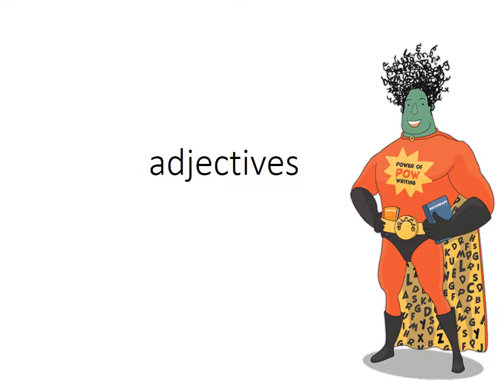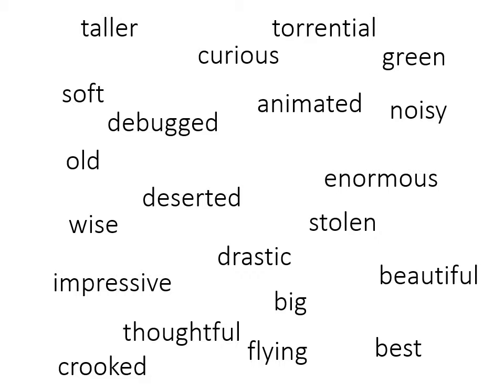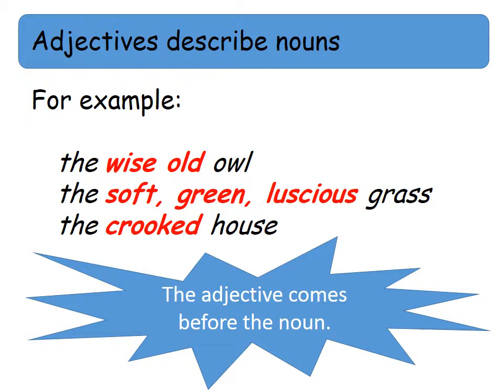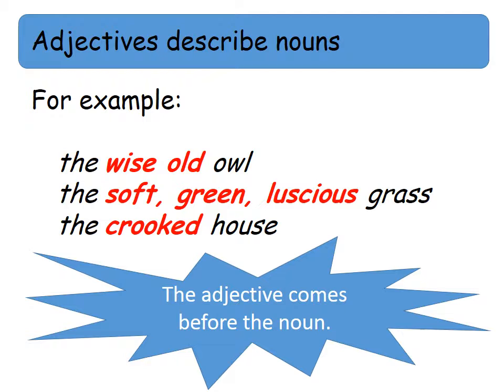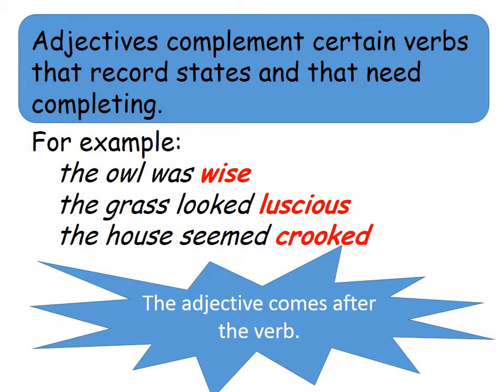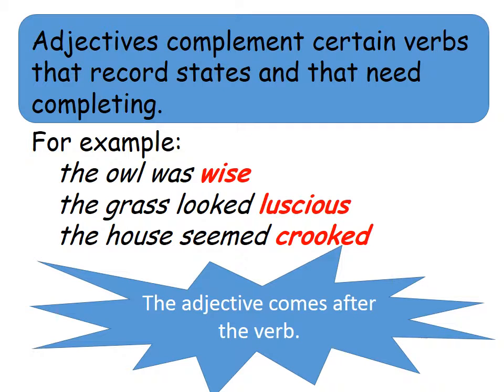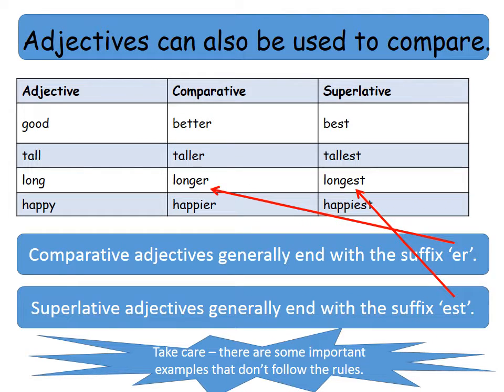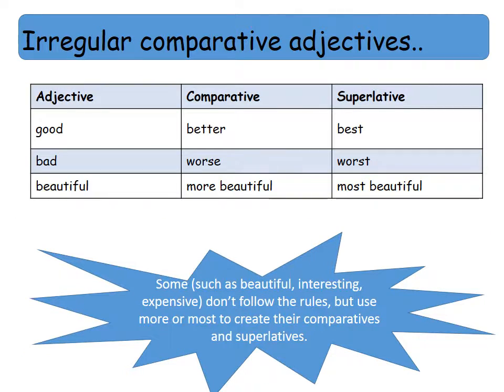adjectives with voiceover